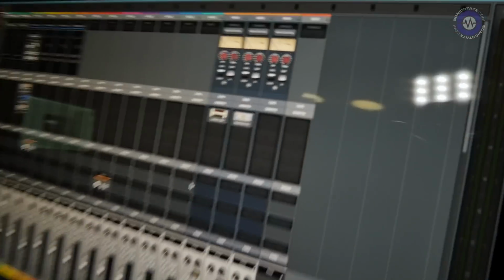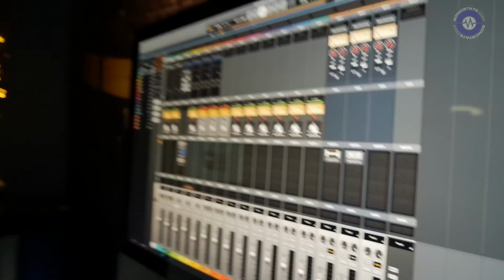NAMM 2020 UA Luna Recording System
UA released their new free DAW which is linked to the Apollo and Arrow hardware. It allows integrated use of DSP hosted processing as well as Native. It also comes with Luna extensions such as tape and summing together with some new virtual instruments - the Mini Moog and Shape - though these use Native processing.